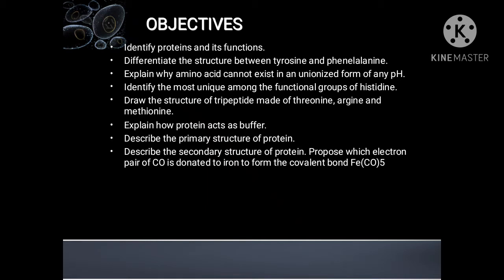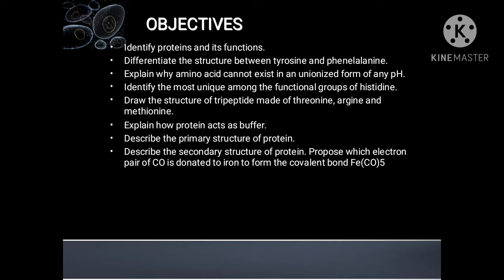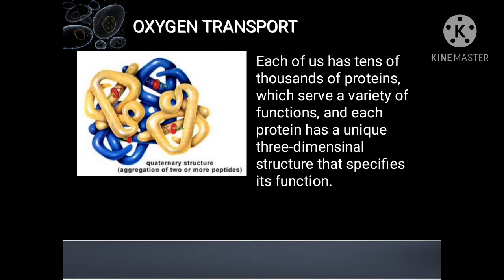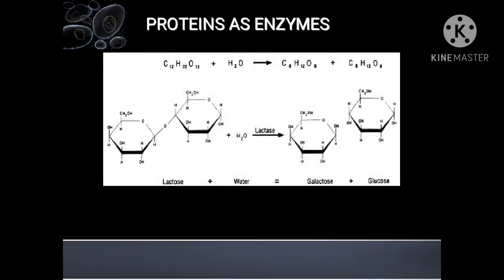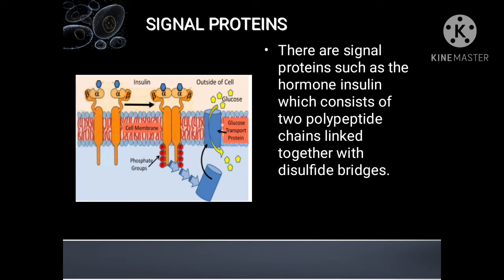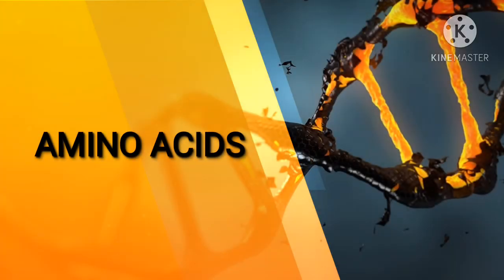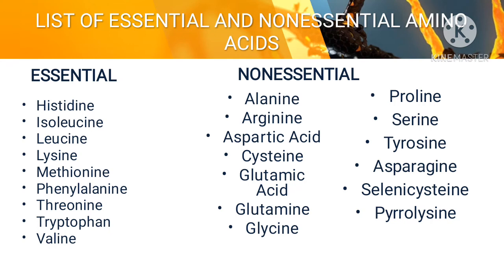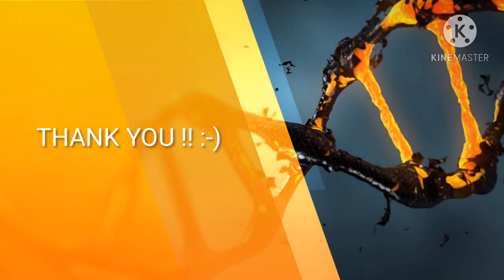Lesson 3.1 : Many Functions of Protein and Lesson 3.2 : Amino Acid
This video is presented by BSE 2 Science Major in subject Biochemistry